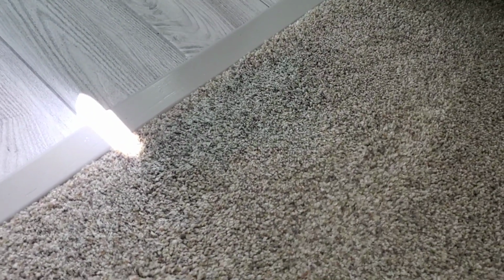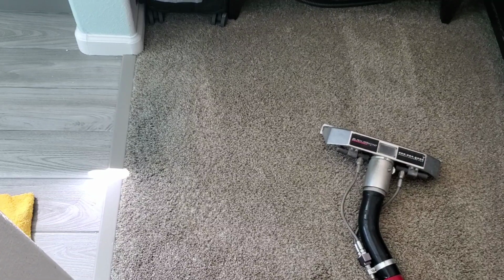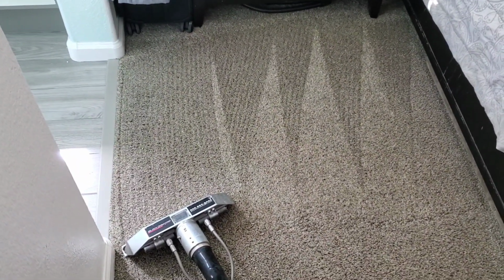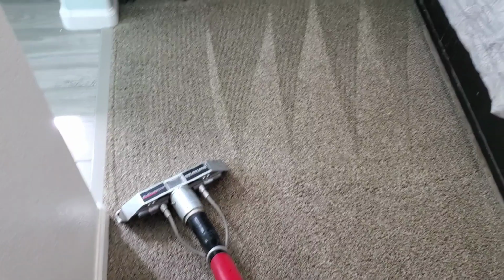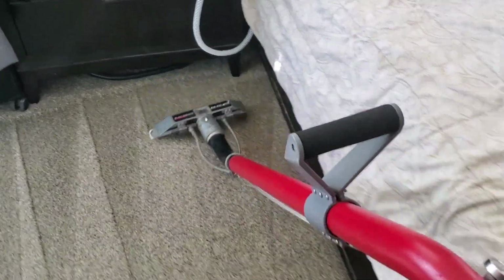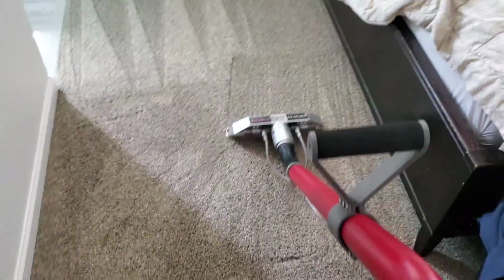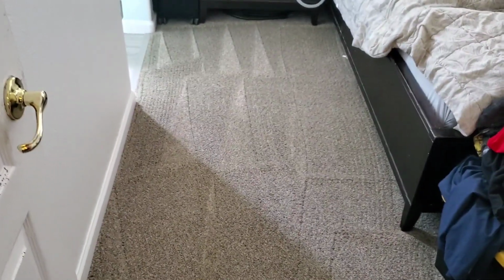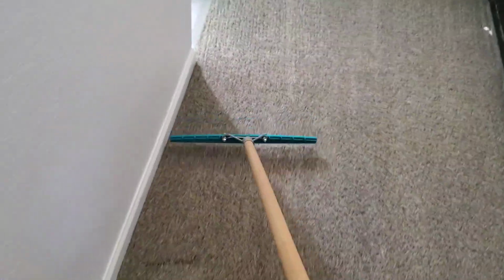Latex Paint Removal from Stainmaster Carpet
Getting Paint out of any carpet can be a struggle. In this case we have Latex Paint of stainmaster carpet. The client managed to keep it damp until I was able to get there. This maximized the possibility of it coming out easily. Some of it had already been removed beforehand which was probably a bit of a saving grace for them. The first thing I did was rinse it out using heat. vacuumed it really well once it was heated up and about 98% of it was gone at that point. Gave it a few more times over and it was gone. To help the client out I also cleaned the pathway leading out of the master bedroom considering workers had been in and out. Giving it a nice clean look and finished it out by raking it.